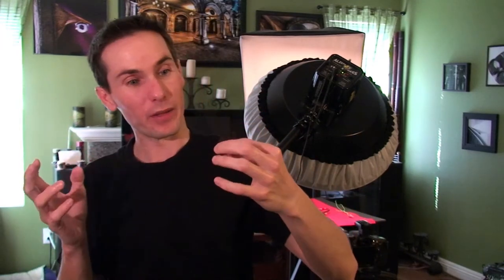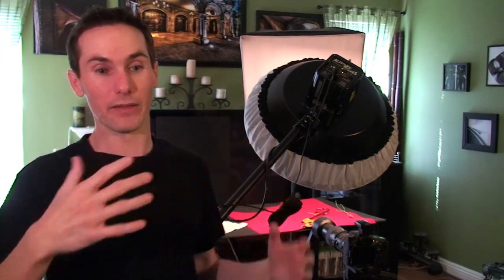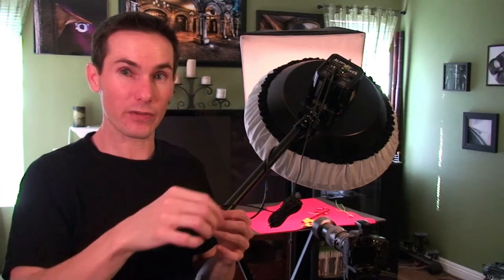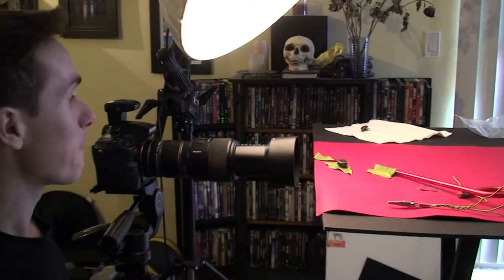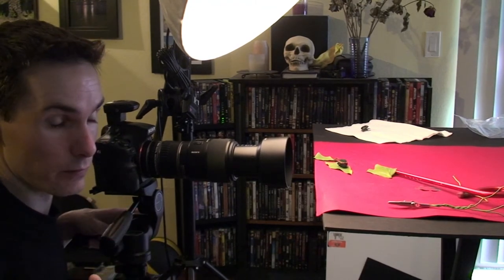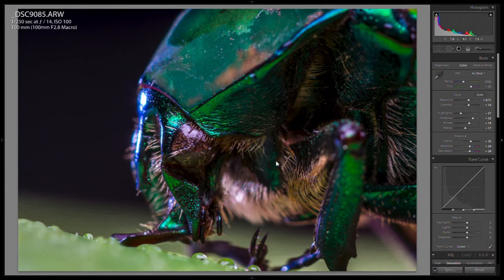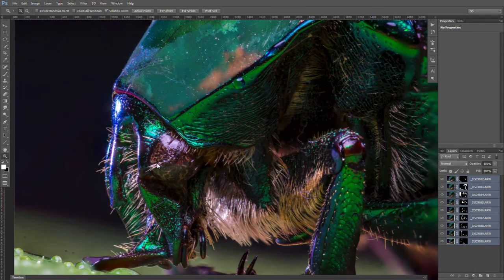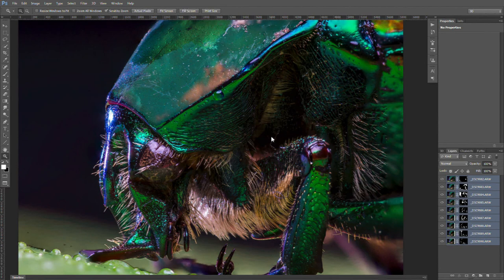Macro Focus Stacking - Scarab Beetle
Here is a quick tutorial on how I created my Scarab Beetle photo.  I'll step you through exactly what I did to create it, and show you what equipment I used.

Shot with the Sony Alpha a77

Link to the Sony 100mm f/2.8 Macro Lens for Sony Alpha

Link to Adobe Photoshop CS6

Adobe Lightroom 4